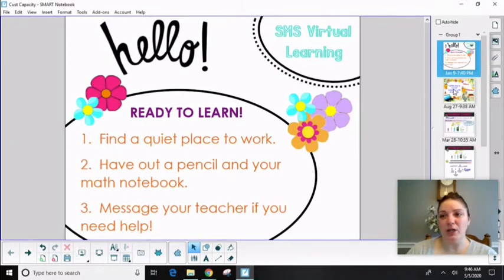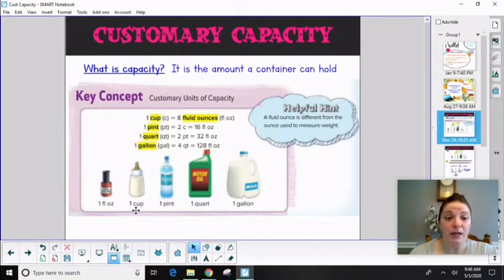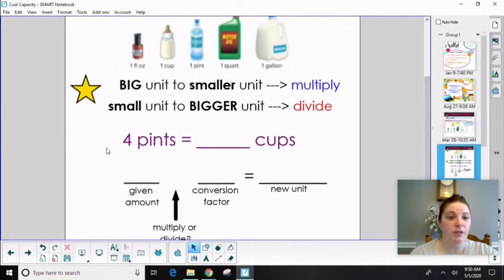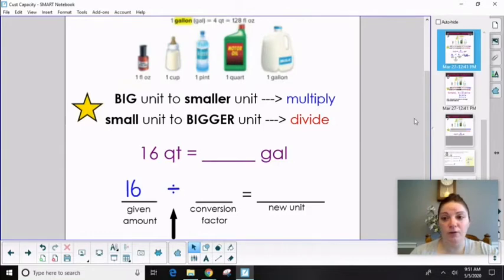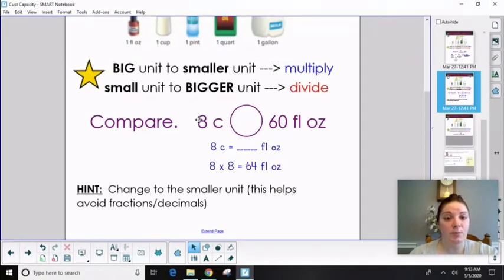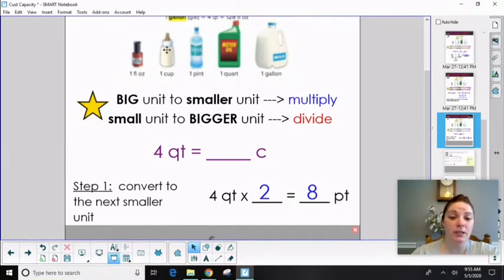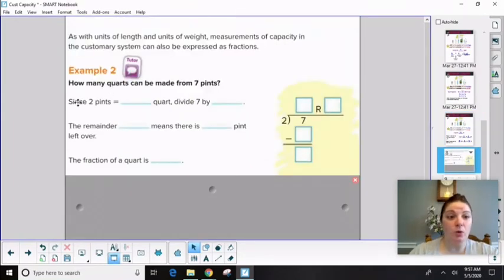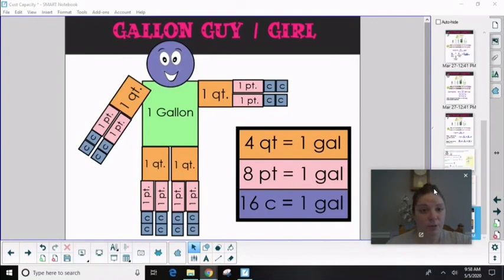Converting Customary Capacity